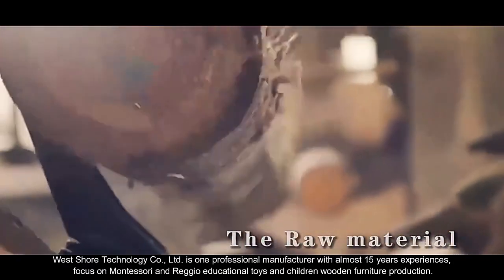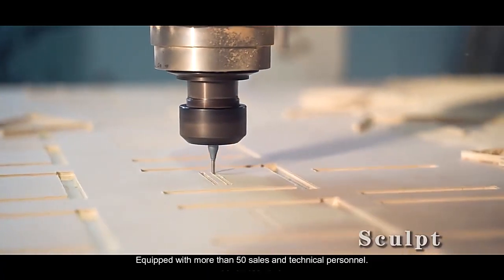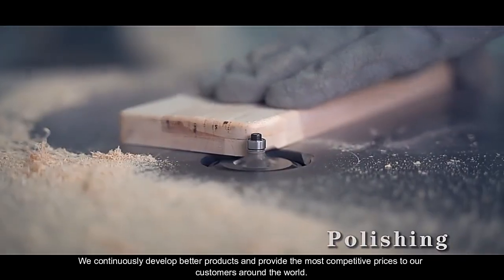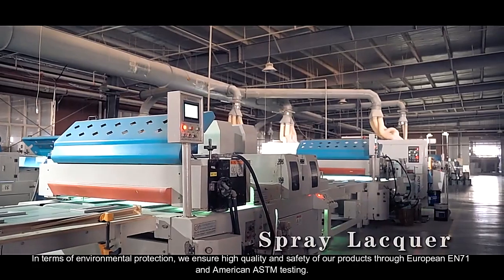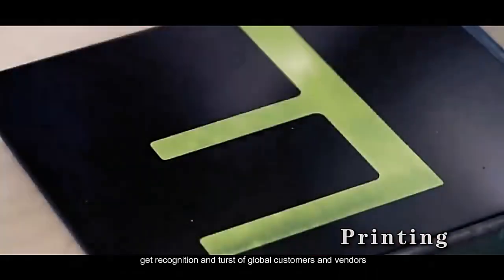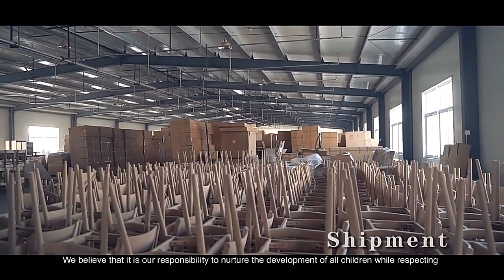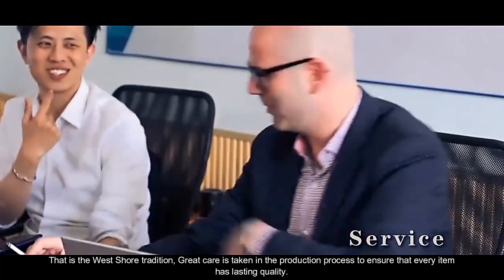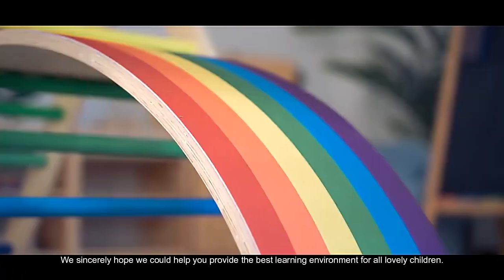Dalian West Shore International Trade Co., Ltd.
Dalian West Shore International Trade Co., Ltd. is located in Dalian city, Liaoning Province, China. West Shore owns two factories and one Import& Export company. We produce painted furniture and solid wood furniture for the clients from all over the world.West Shore is a professional wooden furniture manufacturer and exporter, we focus on wooden home and kindergarten furniture nearly 10 years.